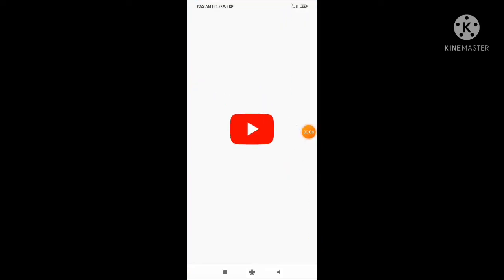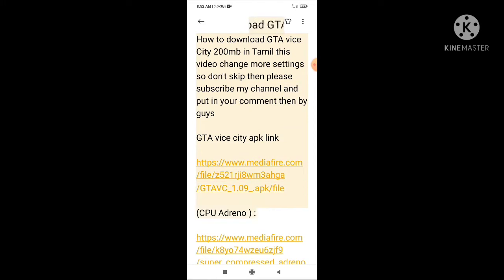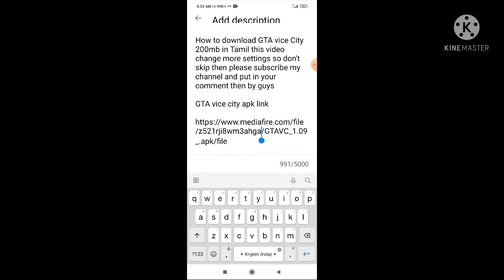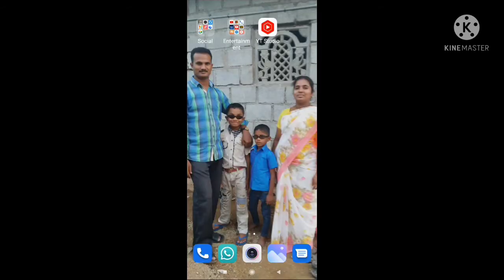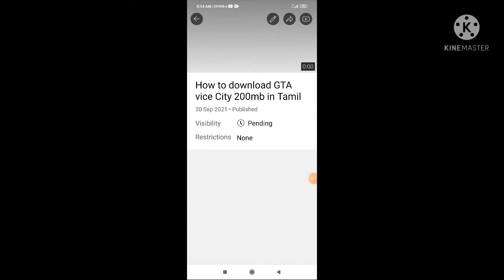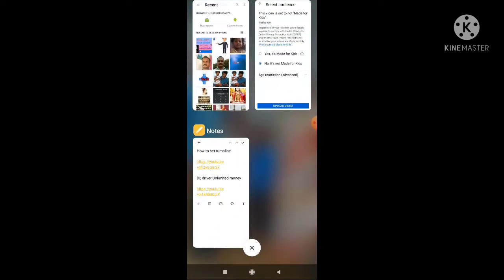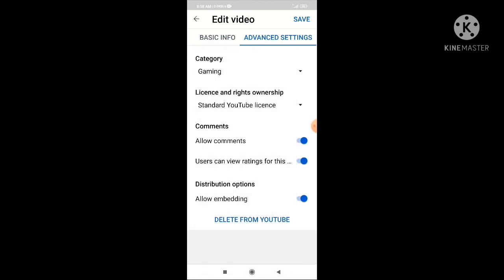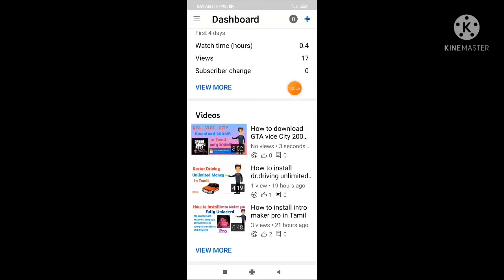How to upload YouTube video in Tamil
How to create YouTube channel in Tamil

How to install intro maker pro in Tamil

How to make Tambilan in Tamil